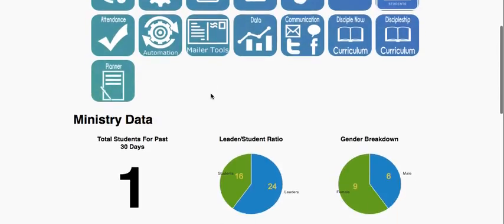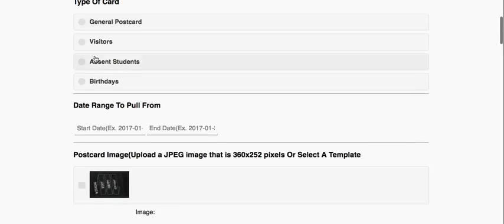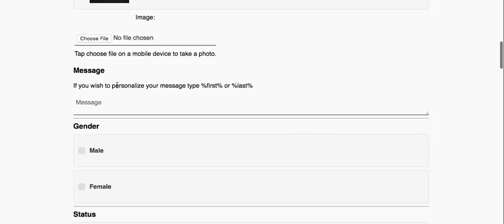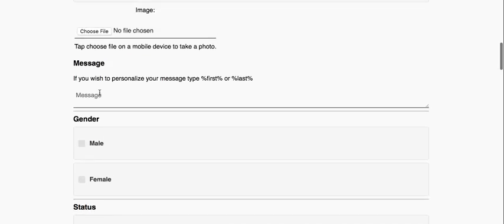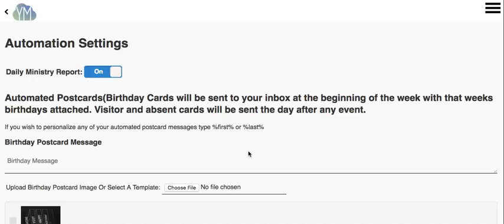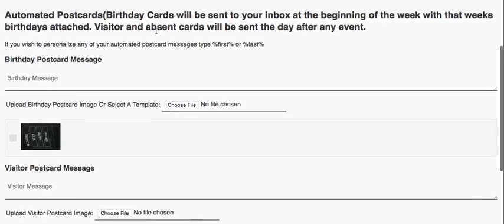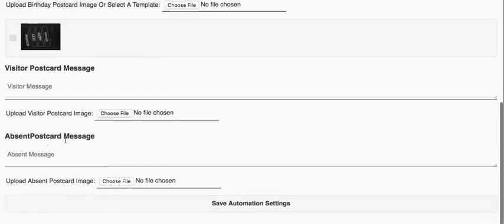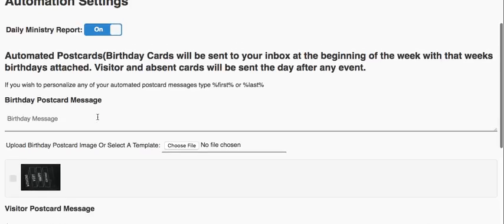Youth Ministry Cloud Automated Postcards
we are always looking for ways to make your life easier and your ministry more effective. This is why we're excited to announce our automated Postcards. Check this video out and see exactly how it works.